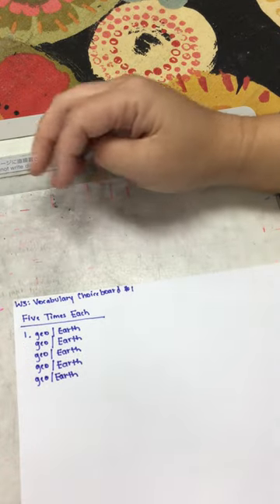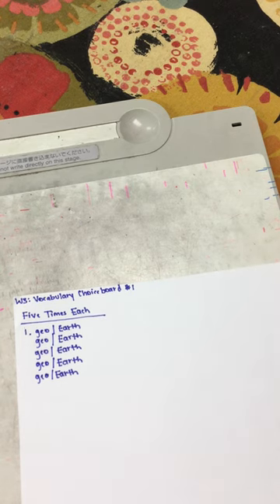Aug 31: Vocabulary Choice Board 5x’s Example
5x’s